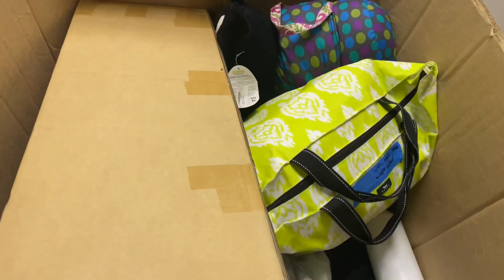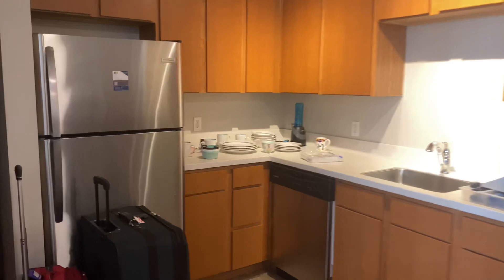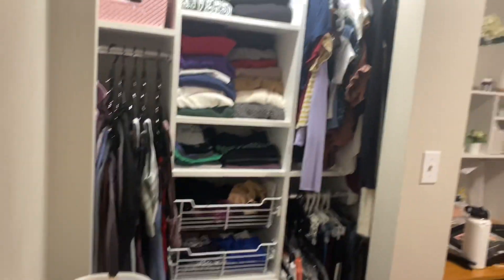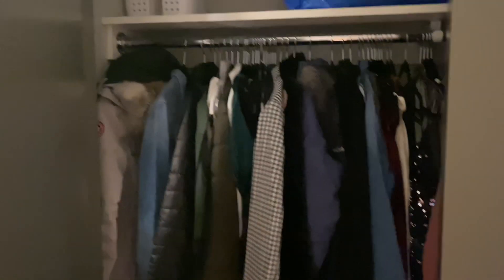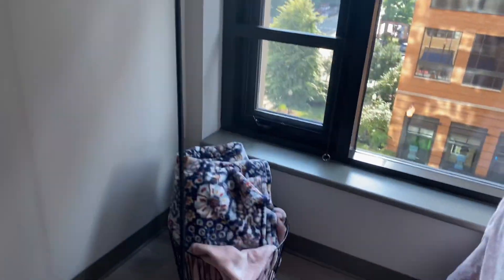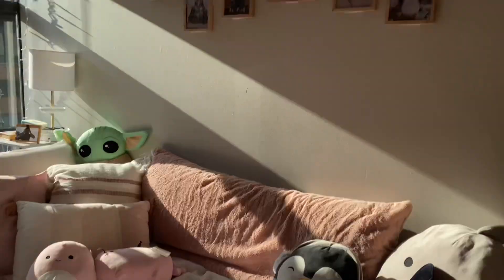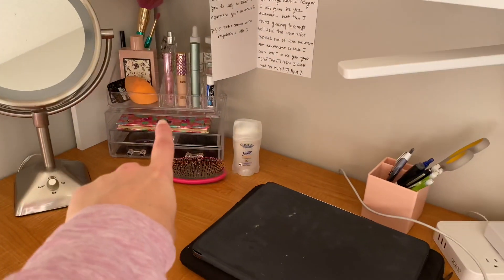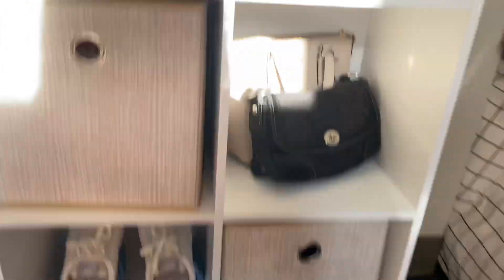Just Another Move In Vlog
Hey, here’s another college move in vlog because there can never be enough out there. I’m a sophomore Musical Theater major at Chicago College of Performing Arts, if you want more vlogs surrounding what it’s like to be a theater major at college... or even just what its like being a college student, subscribe!